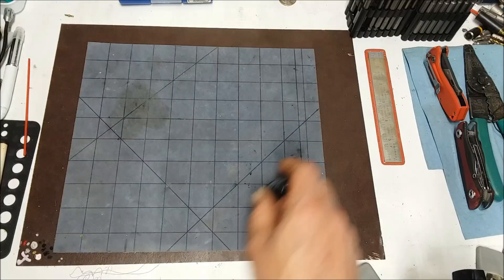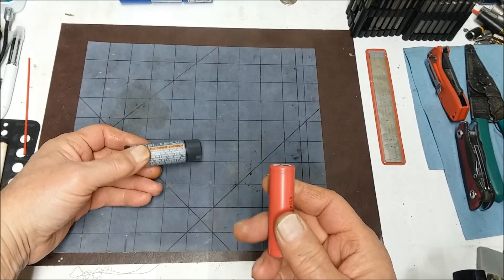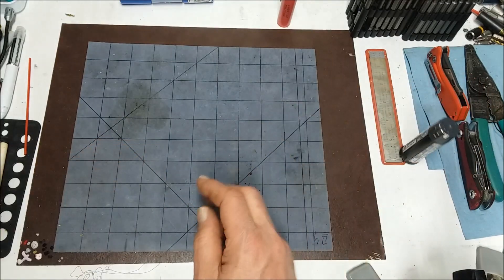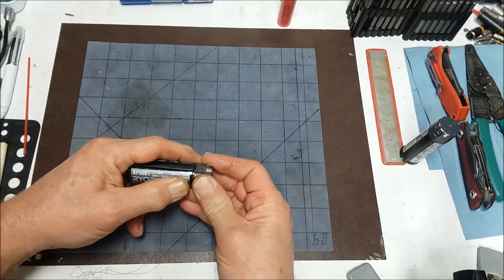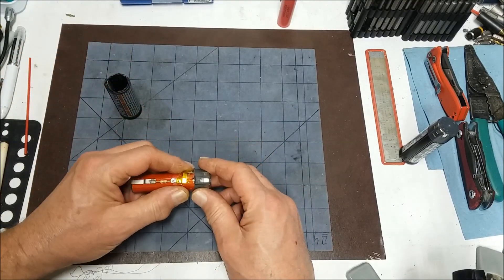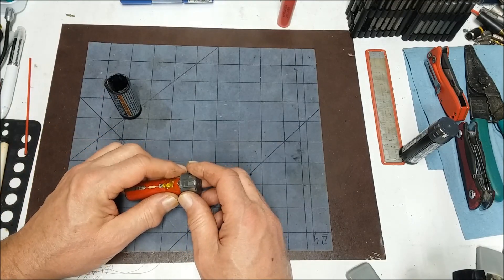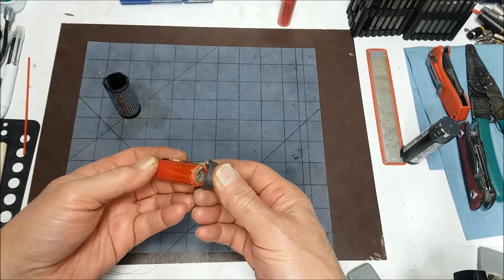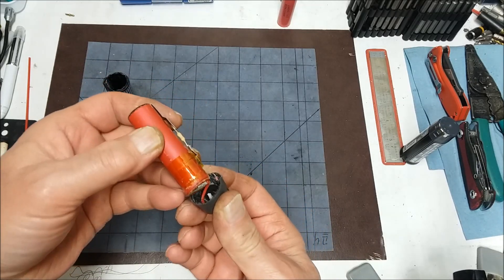Ryobi Tek4 Battery Repair | Ryobi Tek4 Battery Hacks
In this video I break open a Ryobi Tek4 Battery and show you what not to do if you want to open up one yourself to repair or replace the battery inside.

Or get a 2.5Ah Replacement Battery for Ryobi TEK4 AP4001:

Tek4 Battery Hacks